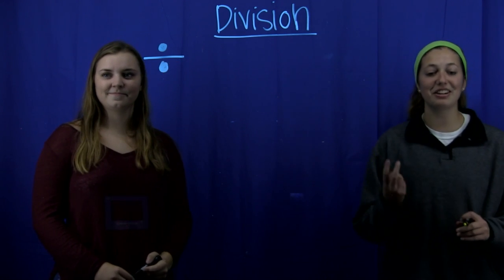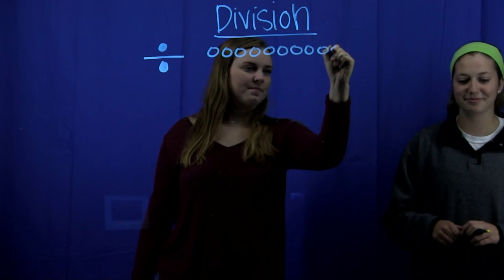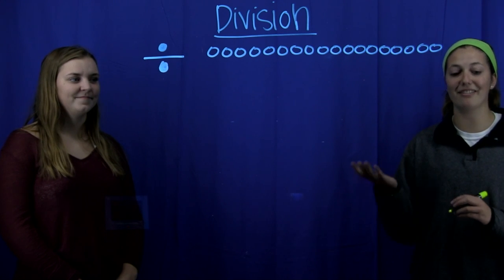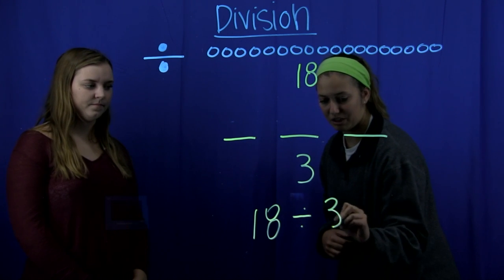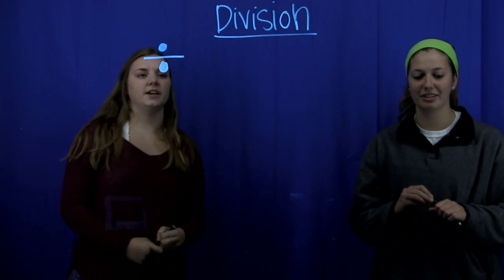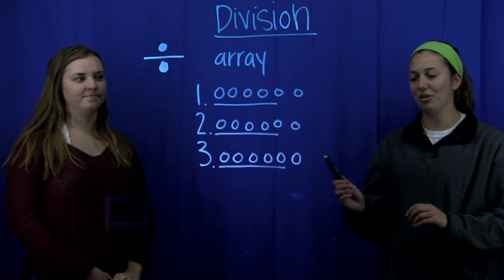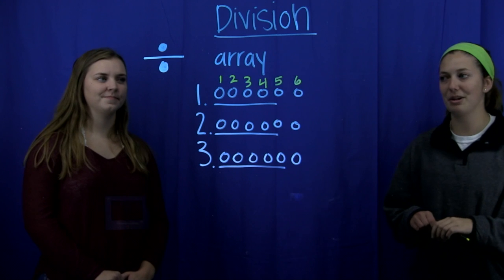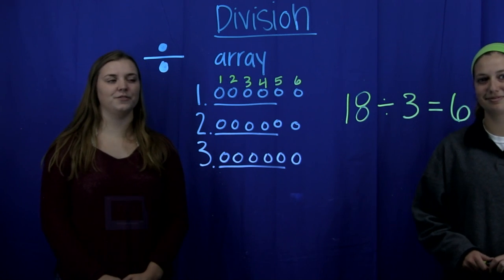Light Board Division Lesson